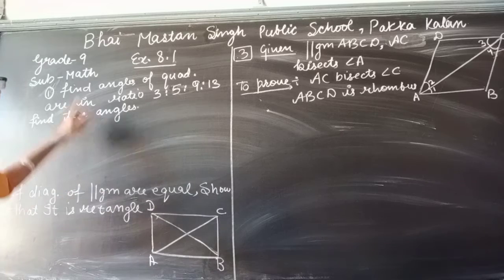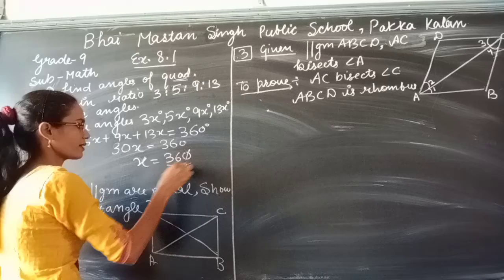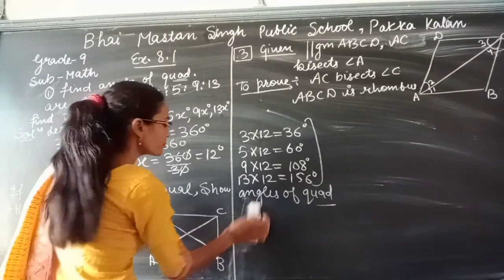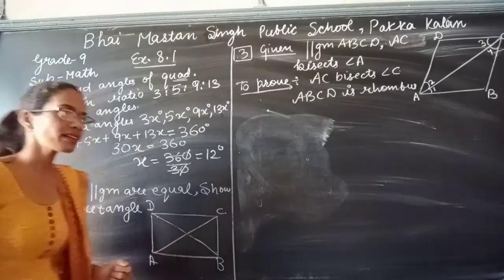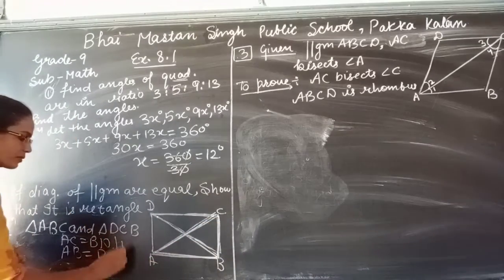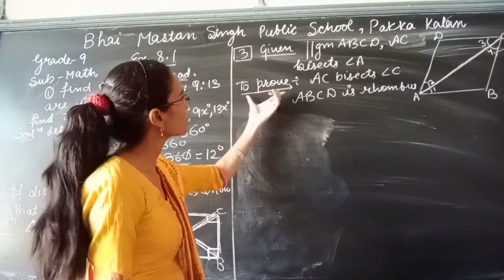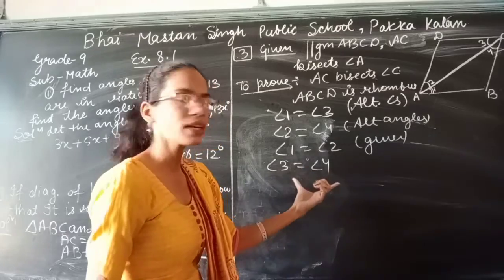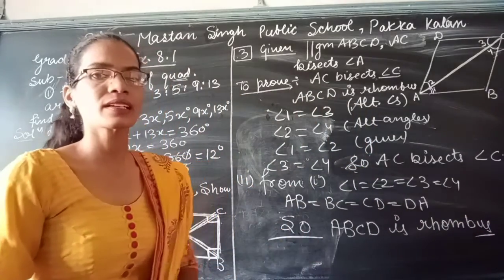Chapter 8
Exercise 8.1(1to6)